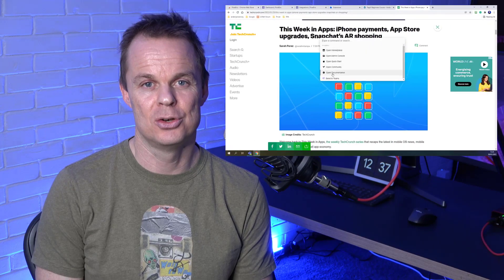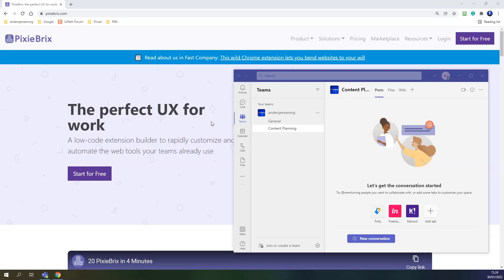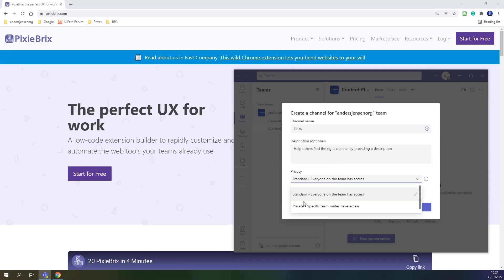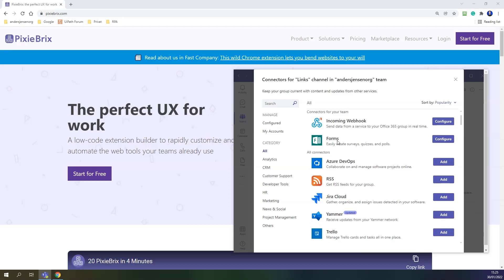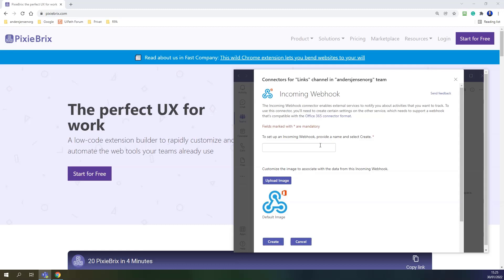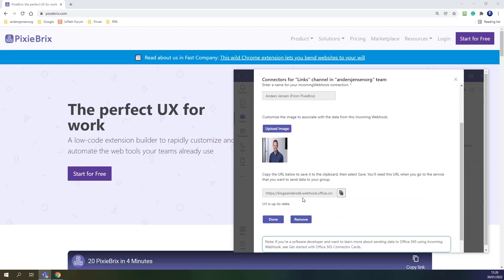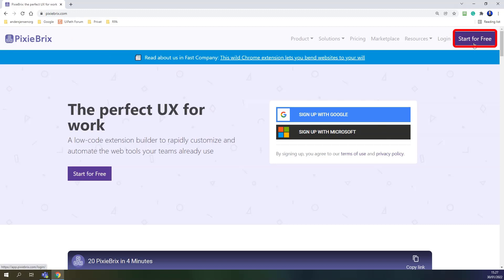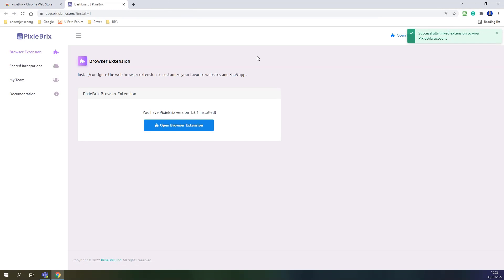How to Send Links to a Teams Channel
This video tutorial shows how to send web page links to a Microsoft Teams channel. The free browser extension, PixieBrix, is installed, and no use of code is needed (PixieBrix is a no-/low-code). First, we'll create a webhook in Teams and then install PixieBrix. From there, the procedure is simple: (1) Find a webpage you want to share (2) Press Ctrl+k (3) Add an optional description, (4) Click Send, (5) Your webpage link and the description is now shared to Microsoft Teams.

🎤 Microphone
Rode Procaster =
Rode PSA1 Boom Arm =
Rode Shock Mount =
Triton FetHead in-Line Preamp (improve your mic) =
XLR Cable =
Focusrite Scarlett (you need this to connect the mic+headphones) =
-  Portable mic when I travel:

0:00 Intro
You can easily share links with descriptions to a Microsoft Teams channel. We use a webhook in Teams and then the browser extension PixieBrix.

0:25 Create a Webhook in Microsoft Teams
Choose the Teams channel you want to share links and comments to. Then, I'll create a new channel to post to. Next, create a webhook by clicking Connectors in settings. The name you give the Webhook will be the name that will share the links/comments in the Teams chat. Finally, add a portrait as well.

2:53 How to Install PixieBrix
We go to pixiebrix.com. Use either Google or Microsoft as sign-in accounts.

3:35 Link PixieBrix to Microsoft Teams
Use the webhook we created (a URL) and link PixieBrix with Teams.

4:53 Configure PixieBrix
We configure PixieBrix so we can send links to Microsoft Teams. First, open the developer's tools by clicking F12. Then, add a new quick bar in PixieBrix. The title is Send to Teams (this one shows up in your action bar). You should also add a Teams logo to make it look nice. Then, customize a form for the input (add a description to the link we send to Teams). Finally, use a Send Card to Microsoft Teams brick in PixieBrix to send the information to Teams.

13:25 Send Links to Teams (in action)
You can now use your extension on all web pages. It will send the link with an optional description to Microsoft Teams.